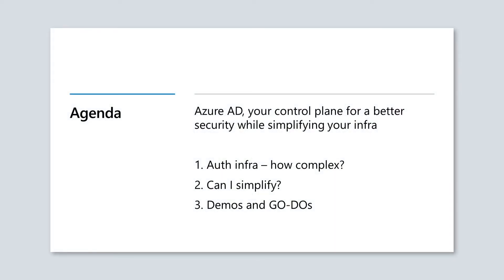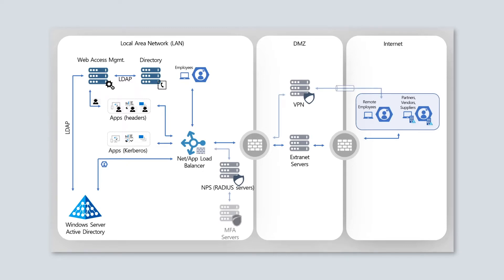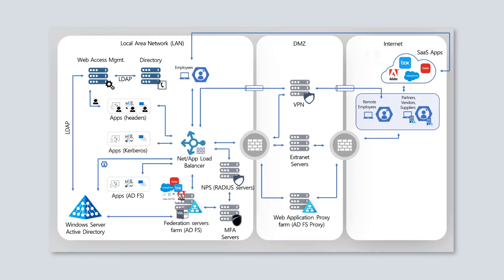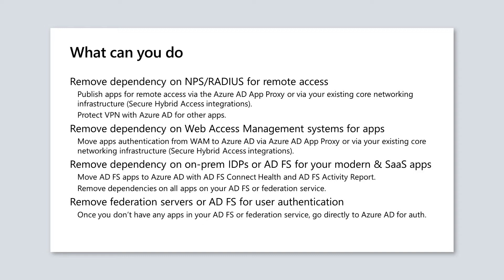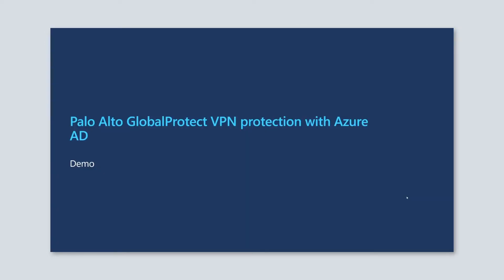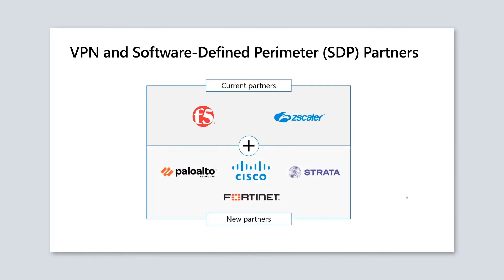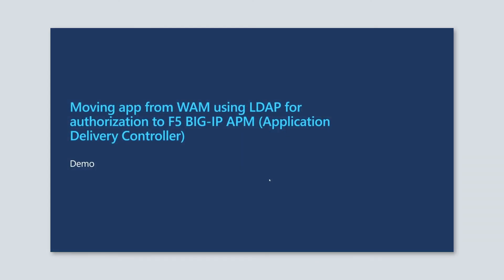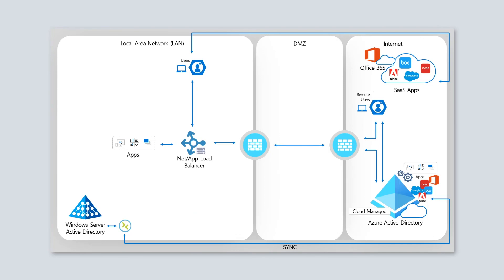Reduce your on-premises authentication infrastructure with Microsoft Entra ID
Embrace modern authentication for your users and their single sign-on into apps with Microsoft Entra ID. Come see the latest tools that can help you plan and deploy a rollout of cloud authentication and also migrate your apps to cloud management and security from your existing ADFS deployment.